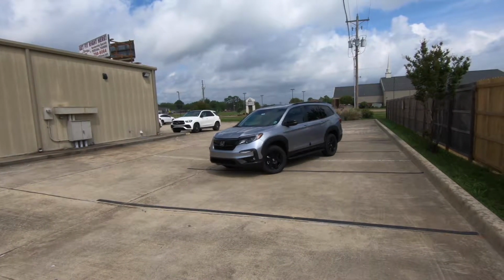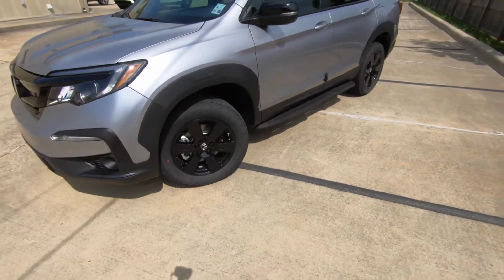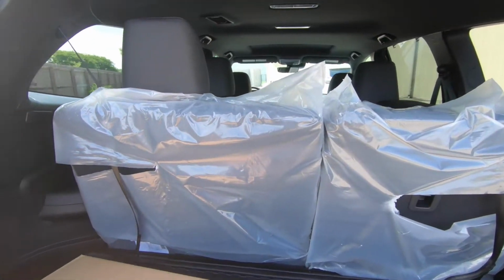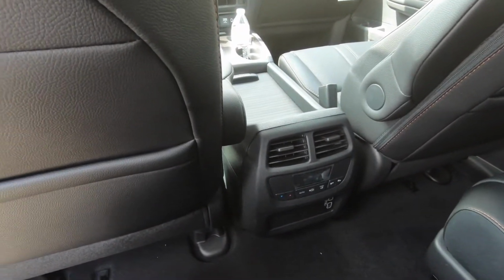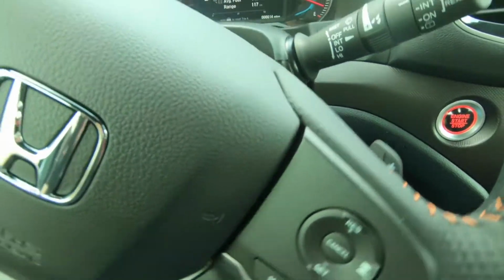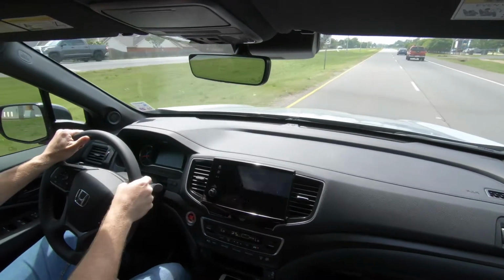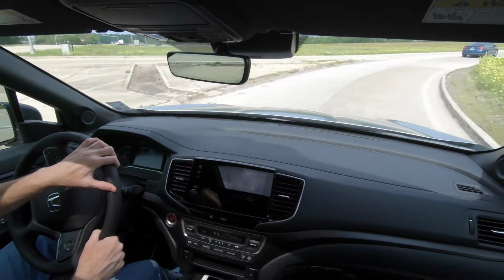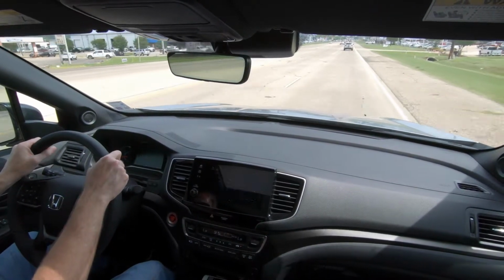2022 Honda Pilot- Should You Buy A 2022 Or WAIT For The 2023?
Learn about the 2022 Honda Pilot TrailSport in today’s findthebestcarprice.com video!